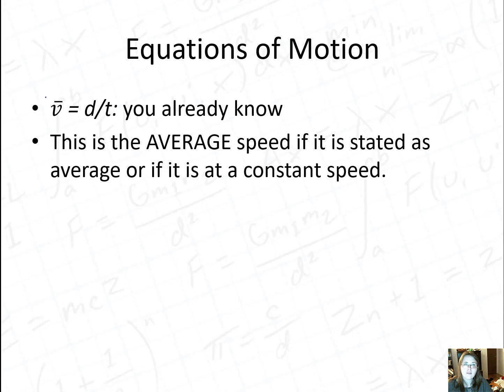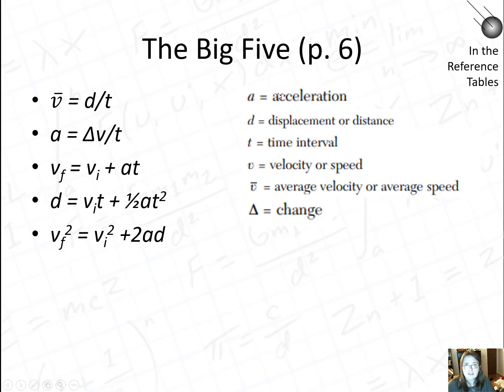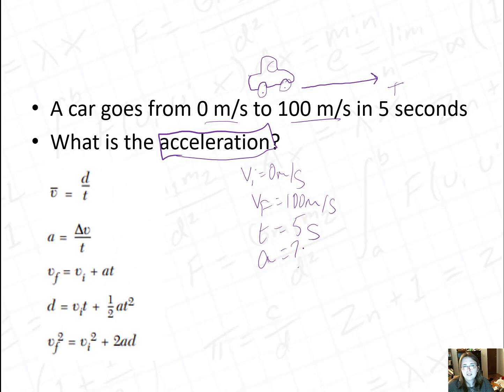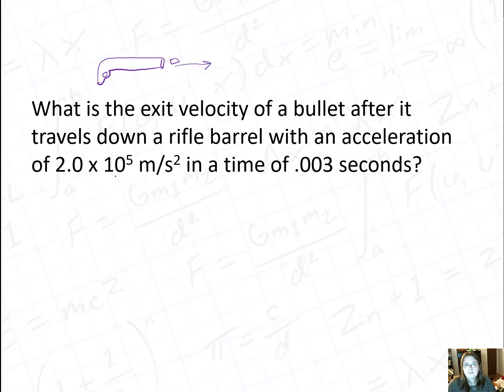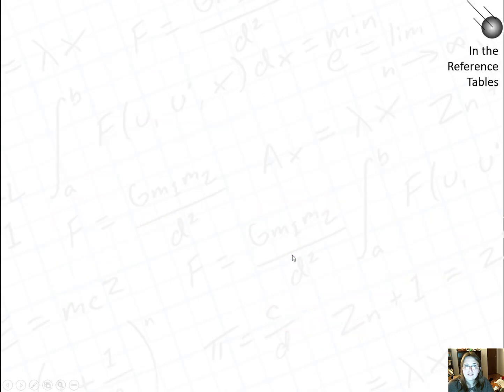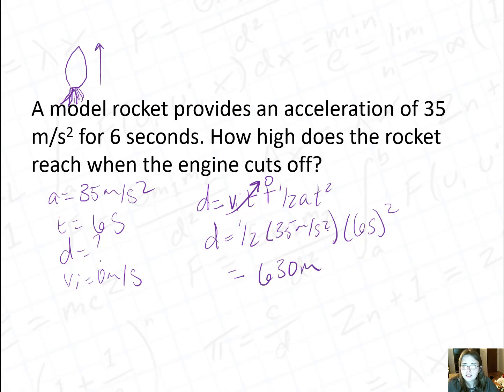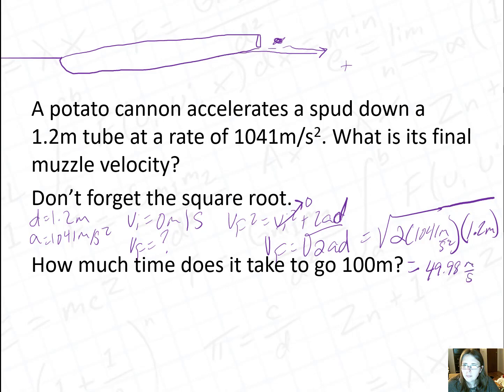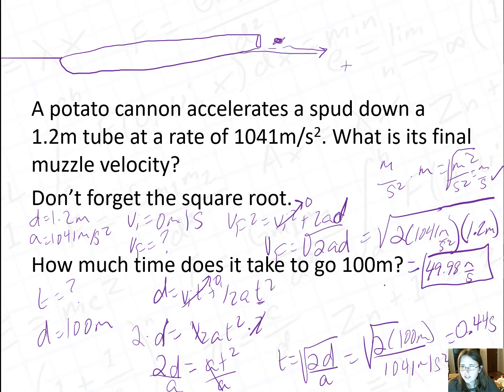Motion Equations video